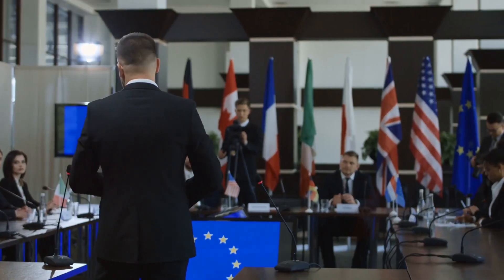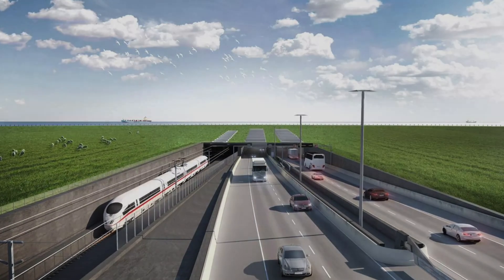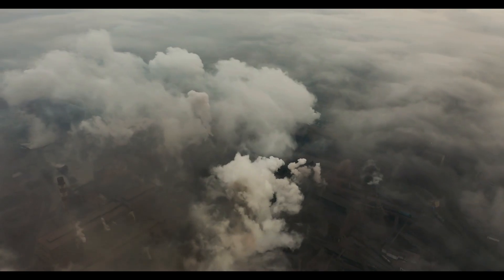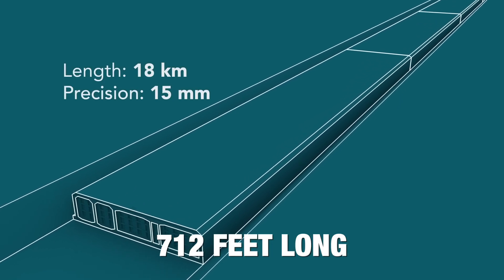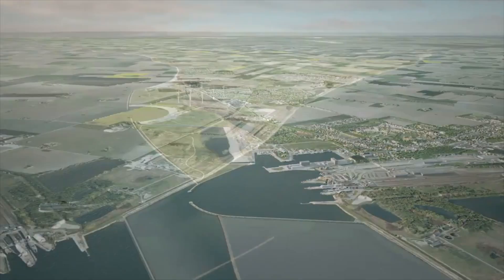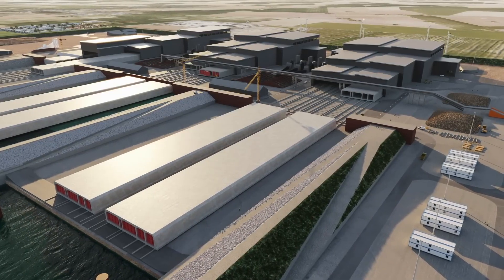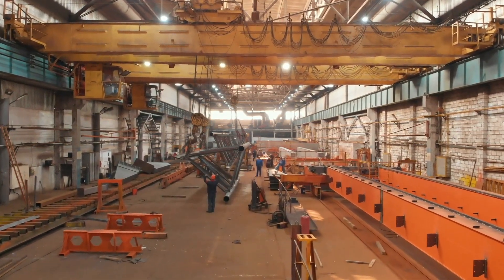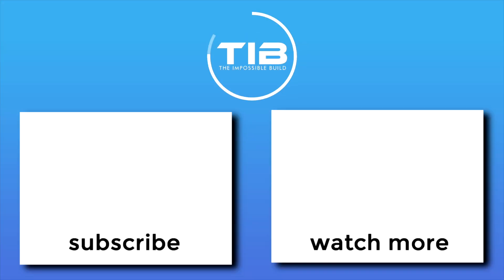Why This New Mega-Tunnel Will Transform European Travel Forever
One of the craziest new mega projects around is the Fehmarn Belt Tunnel, the tunnel costs a staggering $7 billion and is one of Europe's most expensive mega projects. How does a giga project like this even get sign off and how will this change travel and transport across Europe? Today we explore how this mega project will actually work and marvel at the insane engineering it possesses.